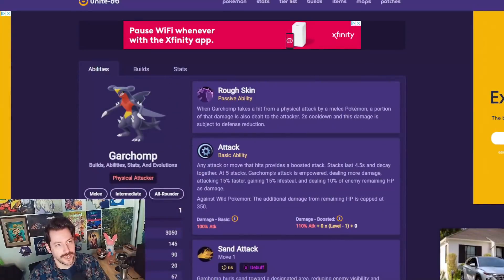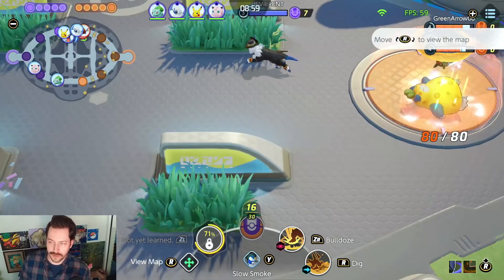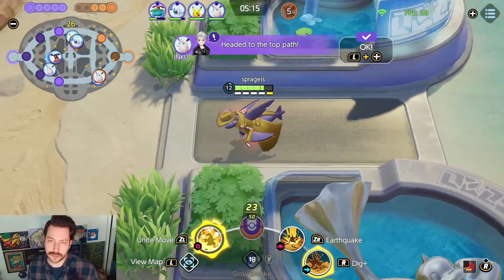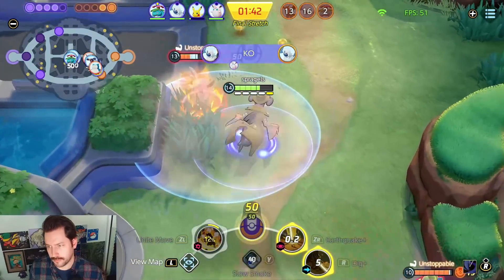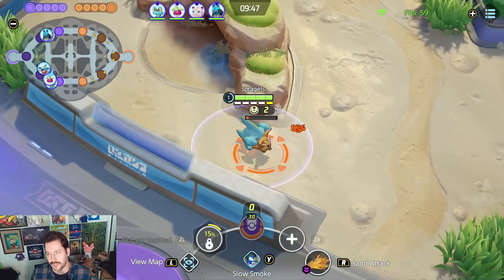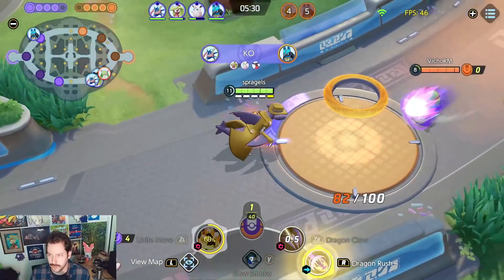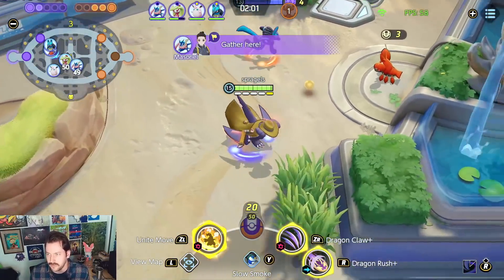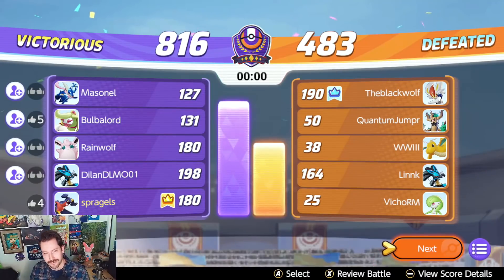GARCHOMP IS FINALLY GREAT! *This Is For Real! Chomp Is Seriously Insane* - Pokémon Unite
I can finally say Garchomp is really great. What a time to be alive! I didn't know if they were ever going to give it the love it deserved but Chomp mains rejoice! Garchomp is here and ready to dominate. In this vid I show two builds for chomp and talk about what has changed to make it so good!

0:00 What has changed with Chomp?
2:39 Game 1 Dig/Earthquake
13:52 Game 2 Dragon Rish/Dragon Claw